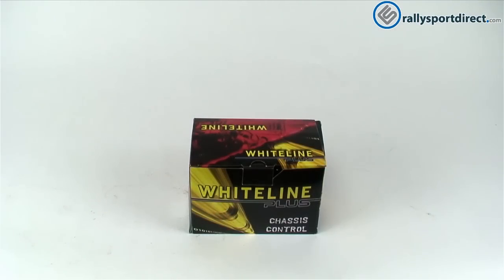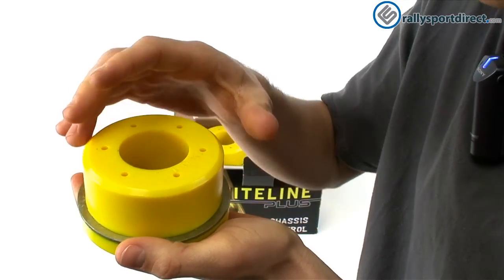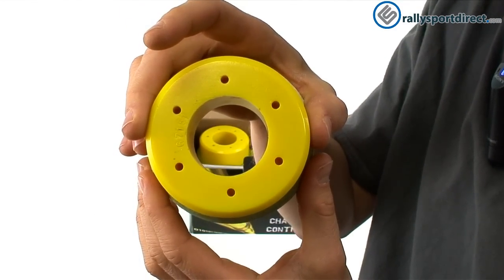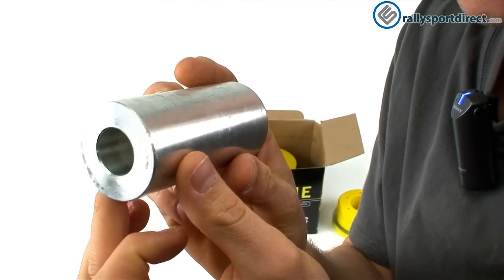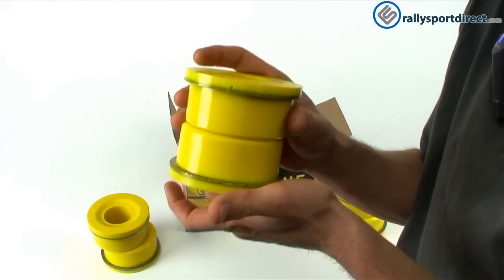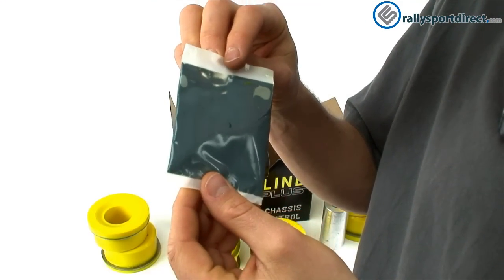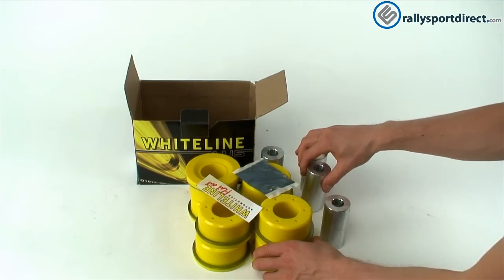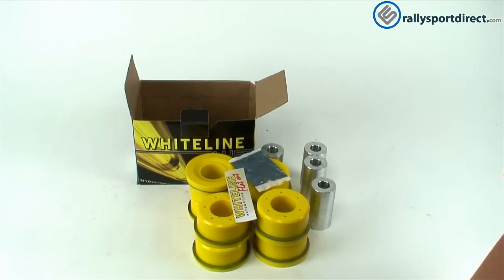Whiteline Subaru Rear Subframe Positive Traction Kit- Whats in the Box?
Today on Whats in the Box we are featuring the Whiteline Rear Subframe Positive Traction Kit . Check our website for fitment.  We hope you have enjoyed this segment of "Whats in the Box"